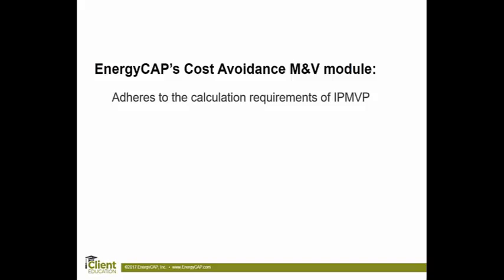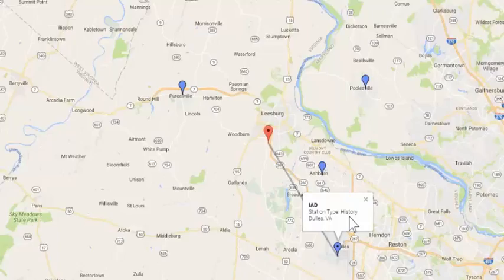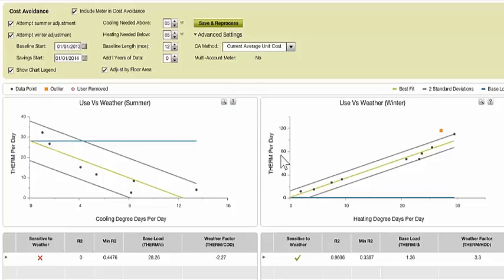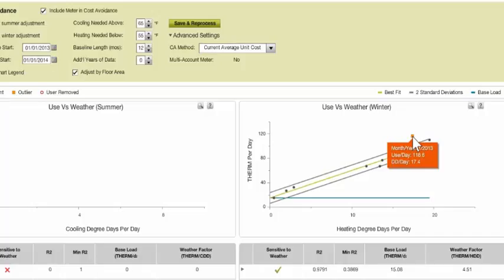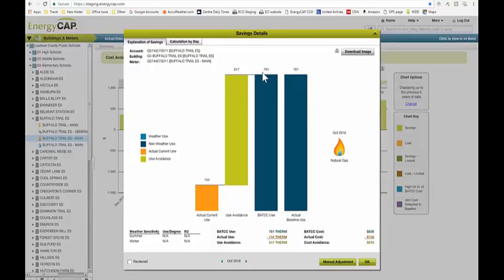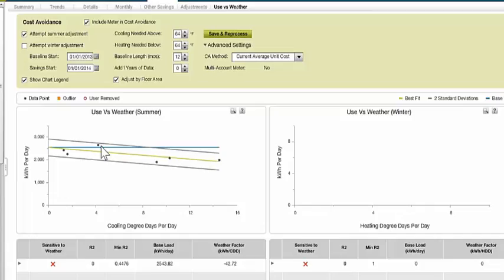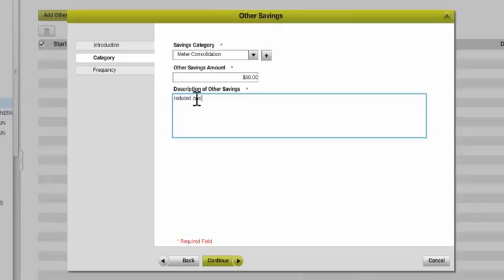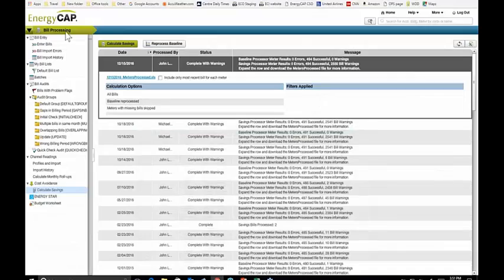Client Education Webinar 3 - Cost Avoidance in EnergyCAP (REVISED)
Instructor and EnergyCAP CEO Steve Heinz walks through setting up and successfully calculating, tracking, and viewing cost avoidance.
The session includes instruction on:
• meter setup
• global settings
• use vs. weather tuning
• running the calculation processors